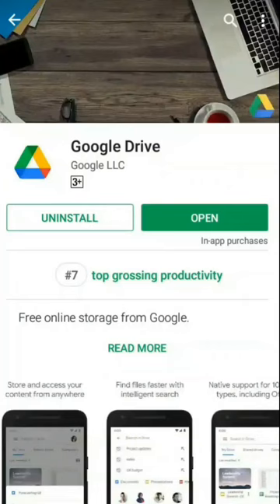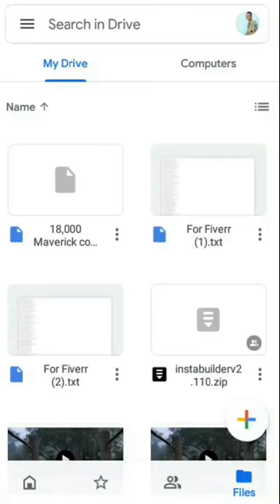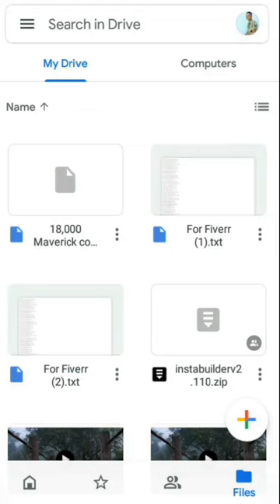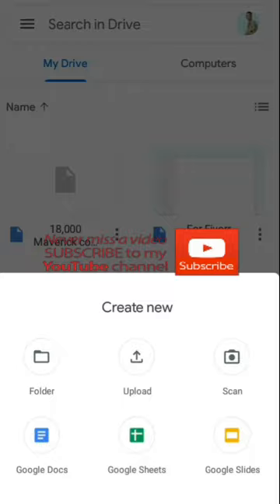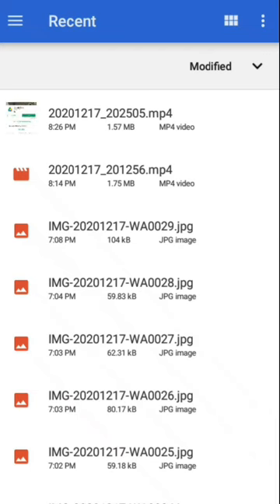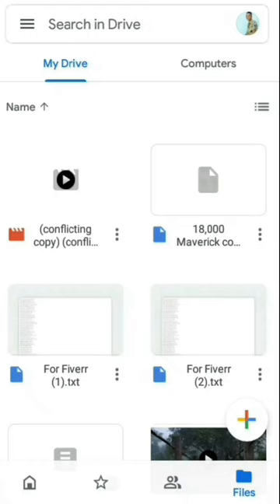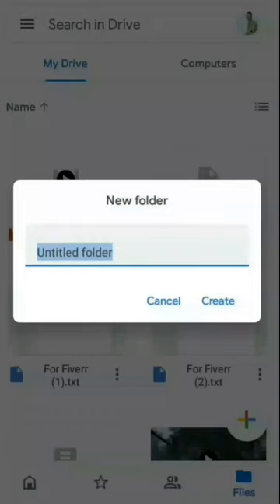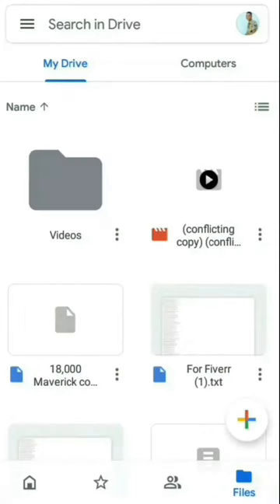How To Save Files On Google Drive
This video will show you how to save files on Google Drive with your anroid/iphone in 2021.

How to add files to google drive from phone
How to upload files into google drive
How to upload files to google drive
How to upload files on Internet
Upload files to google drive android